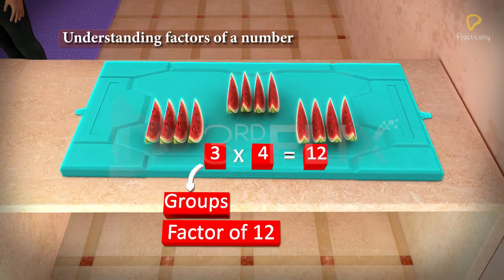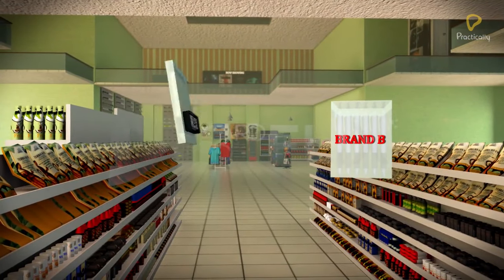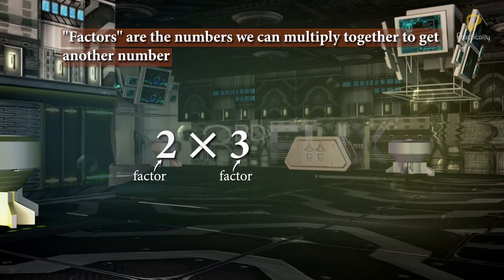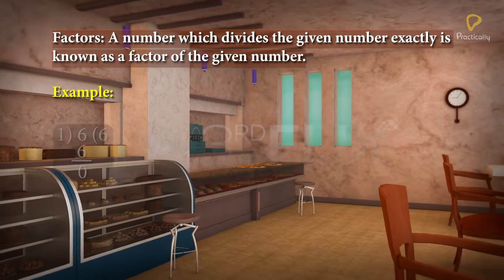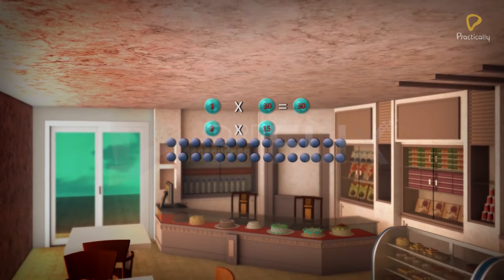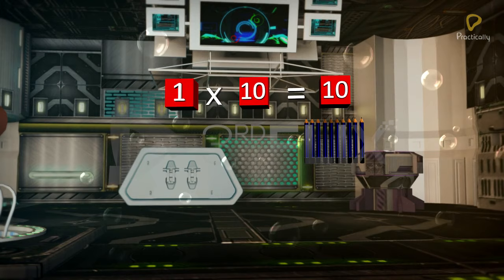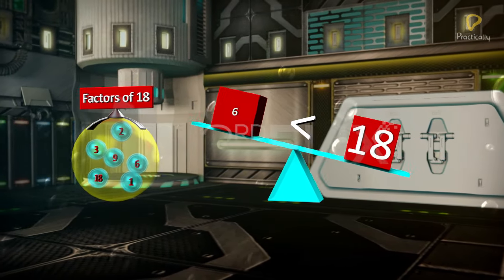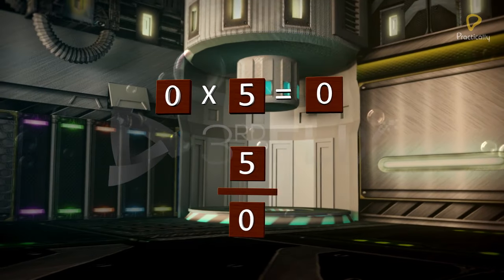Practically's Concepts - Understanding Factors Of A Number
Concepts of the video:

00:00-02:43 : Understanding the Factors
02:44-04:11 : Factors and Examples
04:12-06:49 : Some important points to remember about Factors